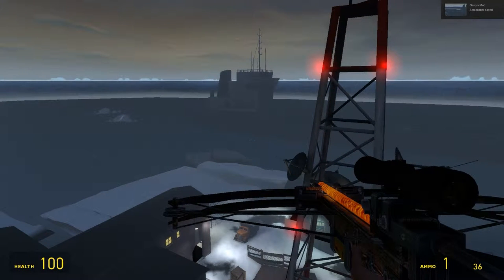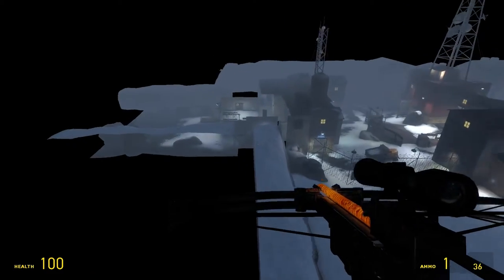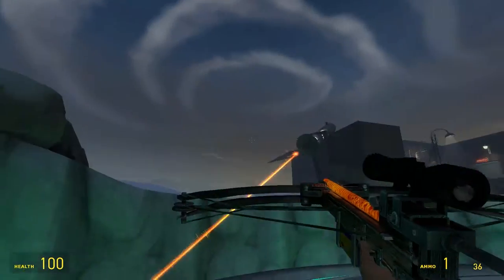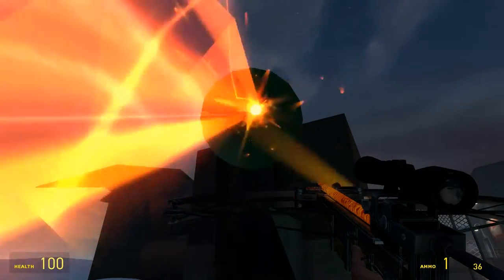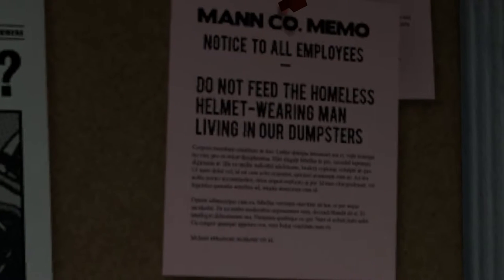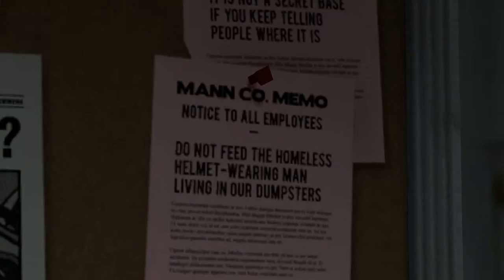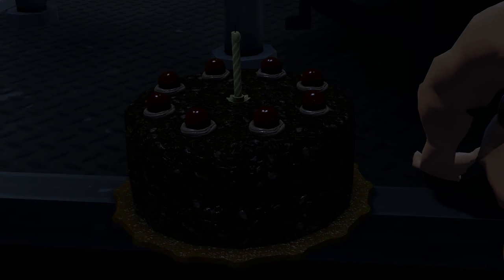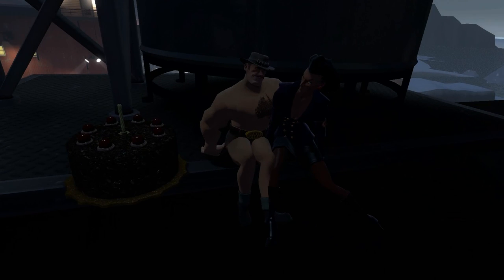Let's play Garry's Mod: The Easter Eggs of Snowycoast (Team Fortress 2 Map)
My contracts in Snowycoast showed me a cargo vessel off in the distance. Was it the Borealis? Were there any Easter eggs on this map?

Most importantly, was Half Life 3 confirmed?

For answers to these questions and more, check out this video!